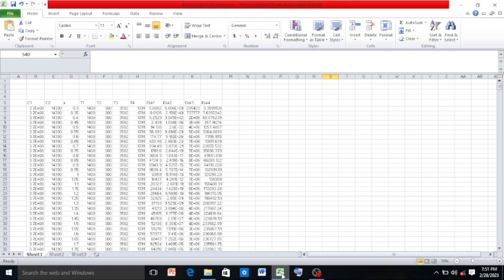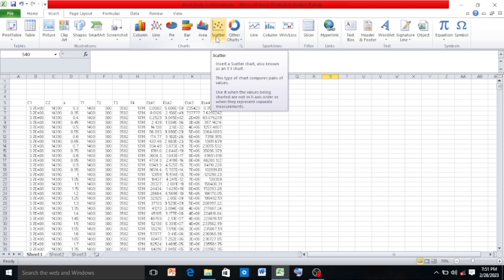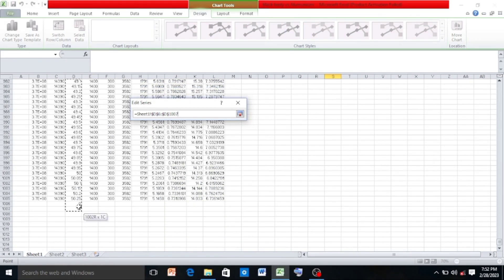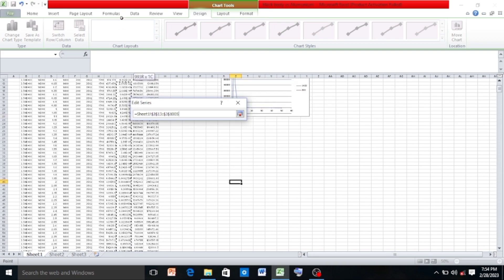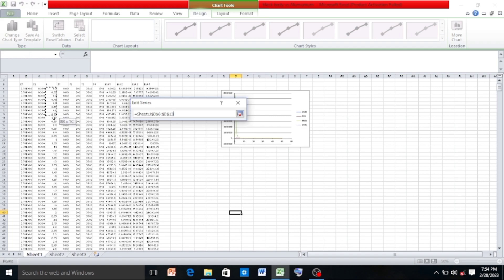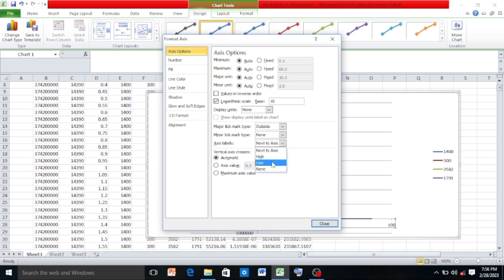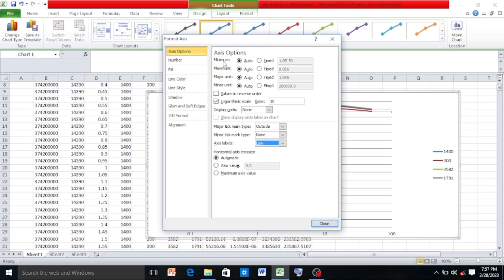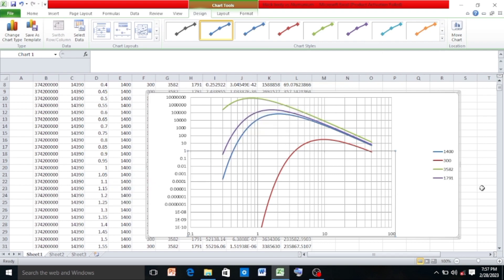How to make log-log graph in excel || Engr. mushtaq khan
In this video i am going to teach you about the topic:
how to make/draw log-log graph in excel. In this video I am going to show how to make log log graph for four different temperature to show the relation between wavelength and emissive power of the black body.
For this graph the primary tool of excel that is used is scattered graph